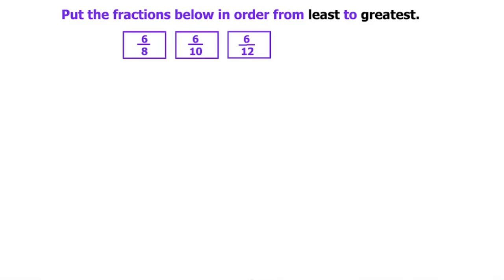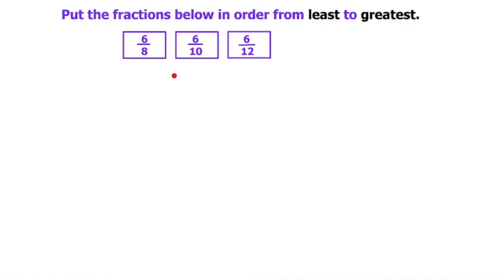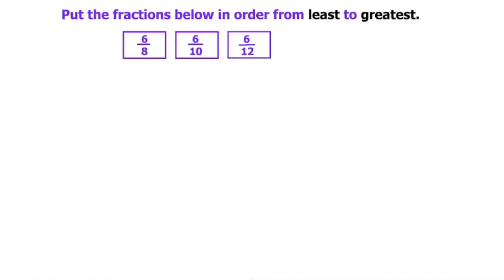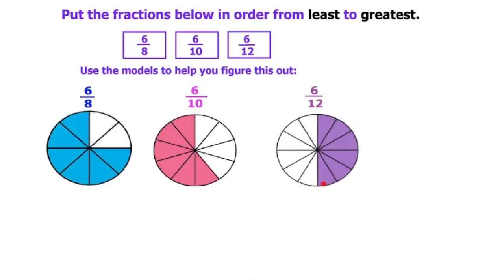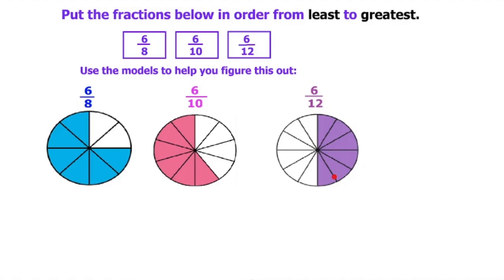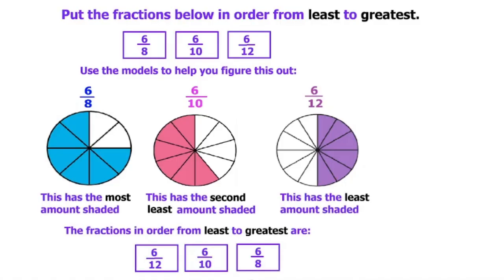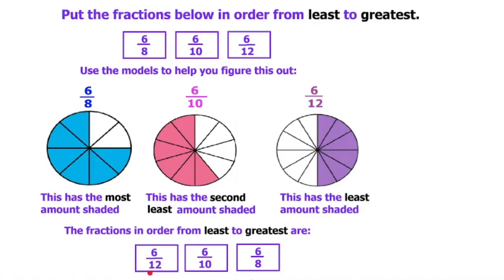Compare Fractions Using Models Part 2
Level 6 Welcome to Compare Fractions Using Models Part 2! Need help with how to Compare Fractions Using Models? You're in the right place!

Whether you're just starting out, or need a quick refresher, this is the video for you if you're looking for help with Comparing Fractions Using Models. I will go through examples and explain the steps of how to Compare Fractions Using Models.